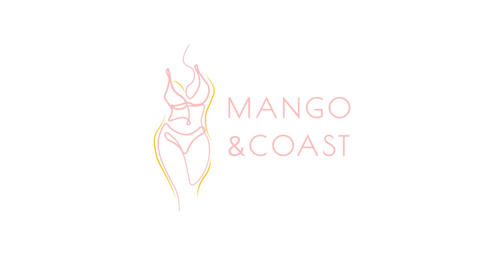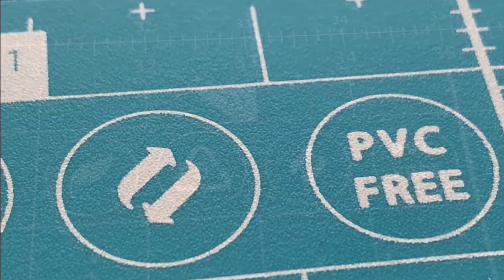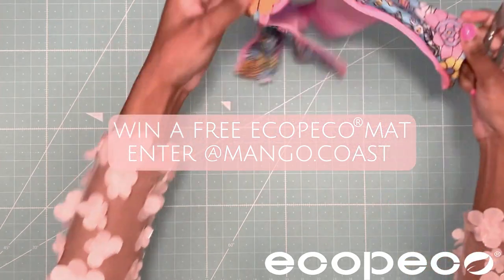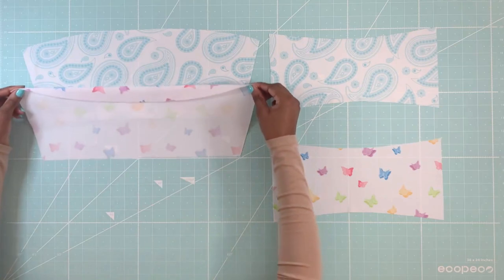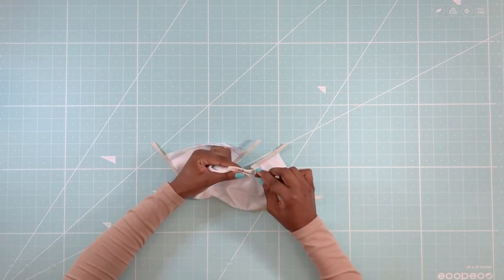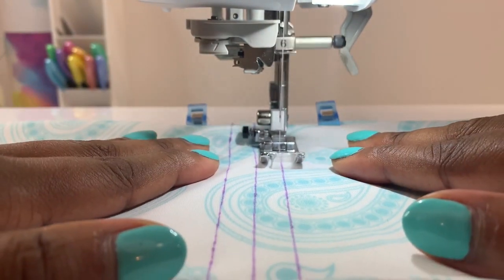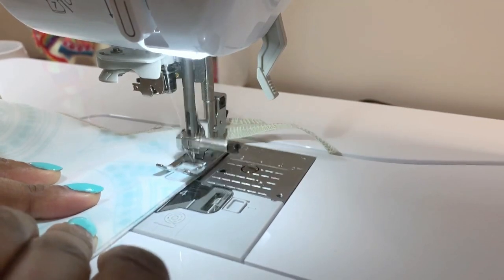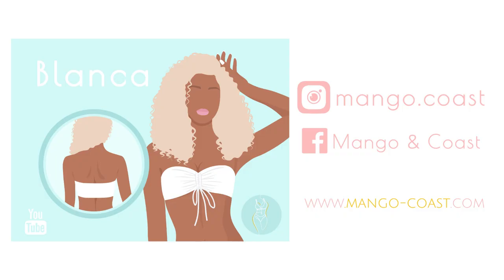DIY | Drawstring Bandeau Bikini Top | Reversible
Get your Blanca Bikini Top pattern and let's hit the waves!

The Blanca pattern is a reversible drawstring bandeau bikini top. This style has a ruched look. The pattern is available at the link below in sizes xs-xxl. Happy Sewing!